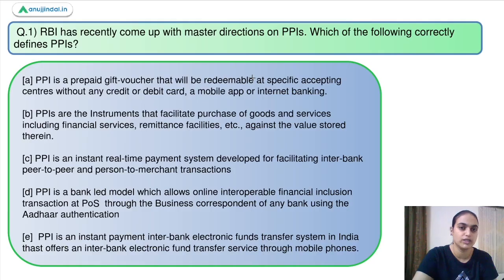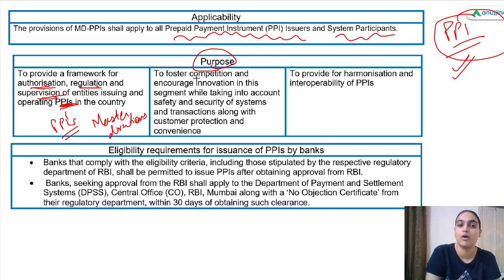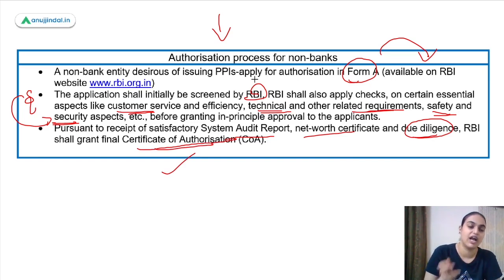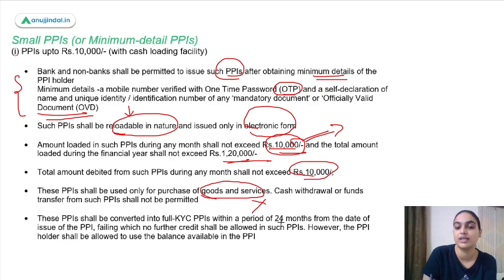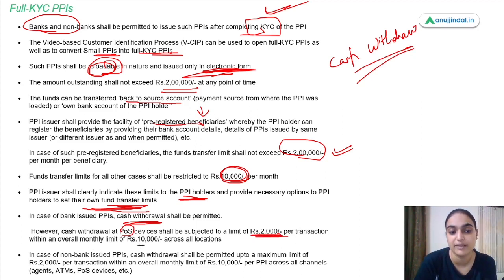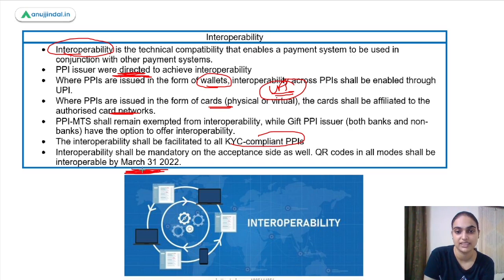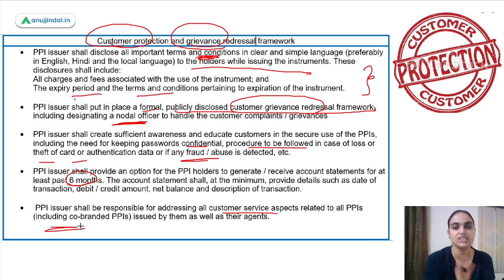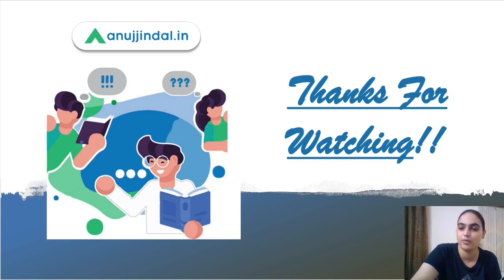RBI Grade B Current affairs |Phase 2|RBI 247 |Master directions on PPIs |September Day 1Tanvi Ma’am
In this session we will be discussing about the latest master directions released by RBI on the prepaid payment instruments. We will be discussing about its applicability, purpose, eligibility criteria for the issuers,Types of PPI,Validity and redemption, handling refunds, risk management, customer protection and grievance redressal framework. So watch the complete session to learn more about this very topic.